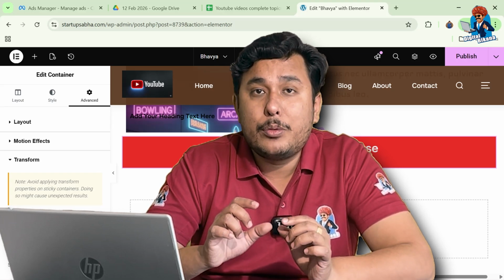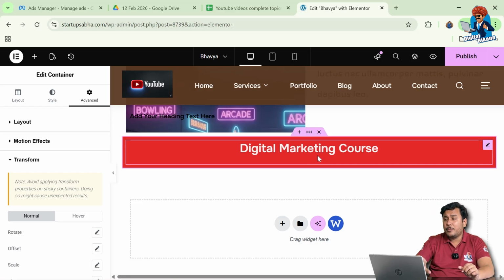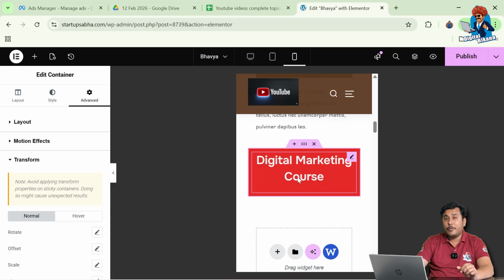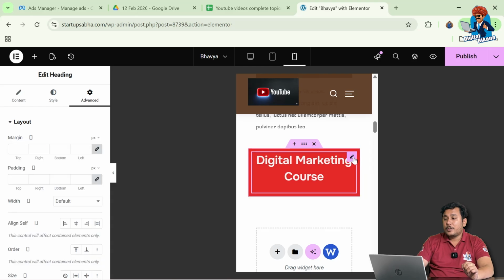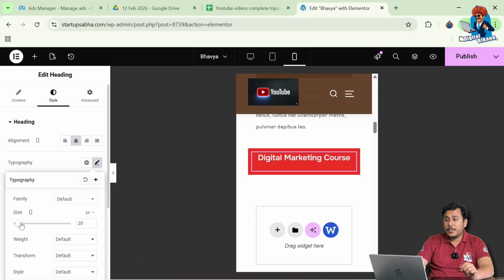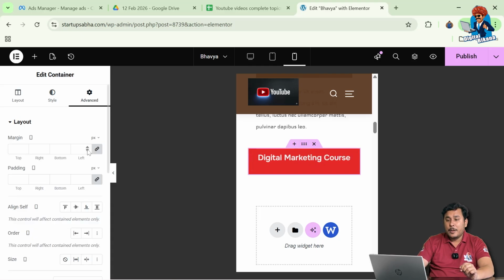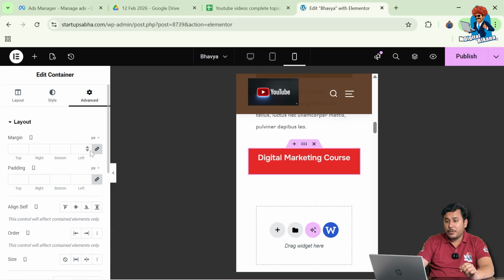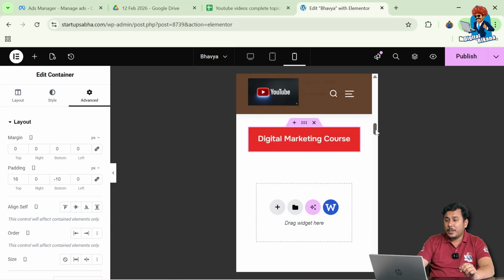Elementor Mobile Responsive Headings in WordPress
Learn how to edit headings for optimal "mobile design" in Elementor with this straightforward "elementor tutorial". This guide is perfect for "elementor for beginners" looking to refine their "wordpress" site's appearance. Discover how to effectively adjust elements to ensure a responsive and polished "web design" on smaller screens. 🎨
Want to change heading size or text only for mobile view in Elementor? 📱
In this video, you’ll learn how to edit headings specifically for mobile devices using Elementor responsive settings in WordPress.

✅ What you’ll learn:

How to open Elementor mobile view mode

How to edit heading text for mobile only

How to change font size and alignment for mobile

How to use responsive settings in Elementor

Perfect for WordPress beginners and website designers who want a fully mobile-friendly website.